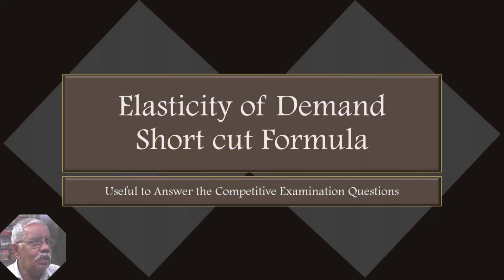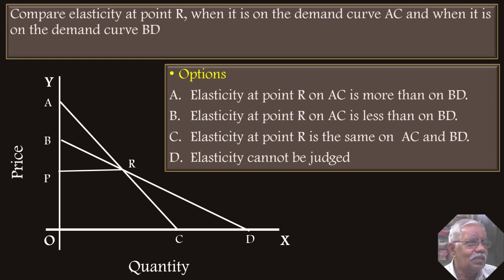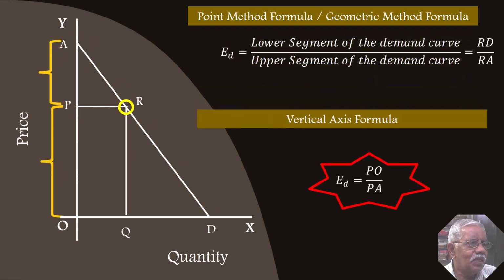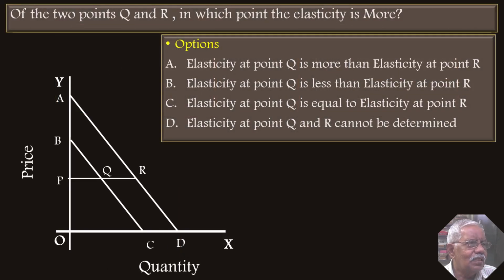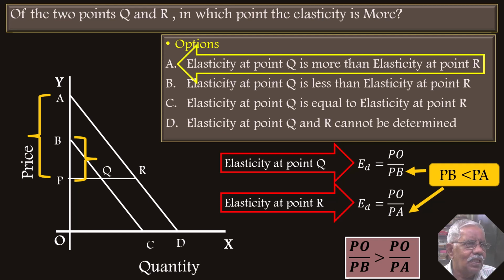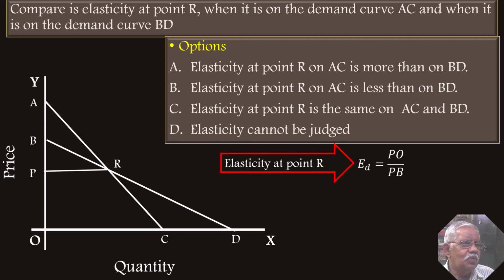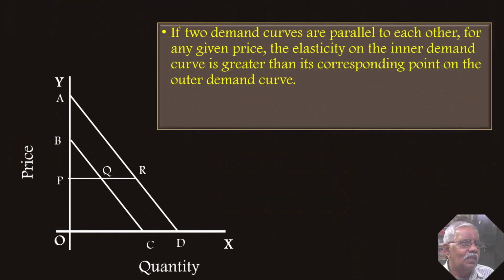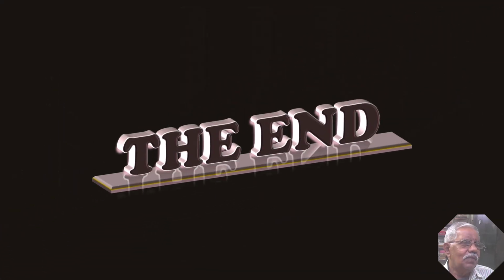Elasticity of Demand Short Cut Formula